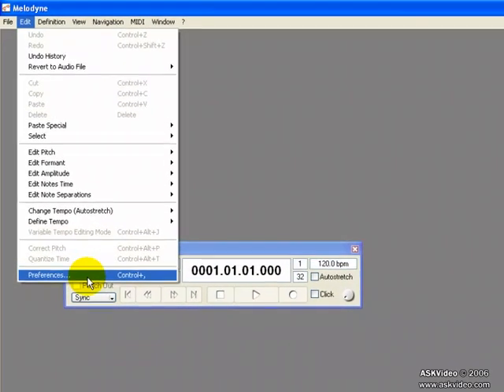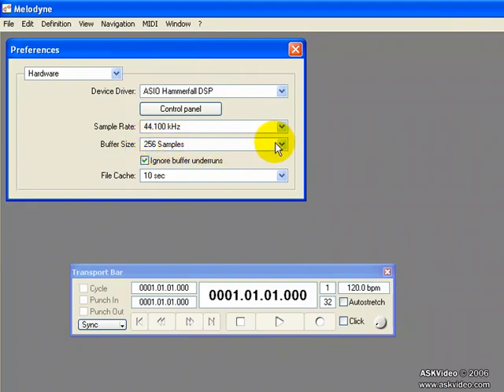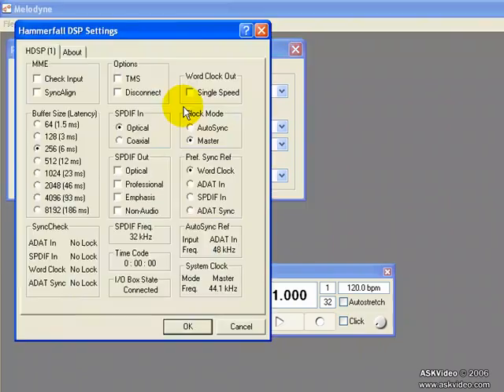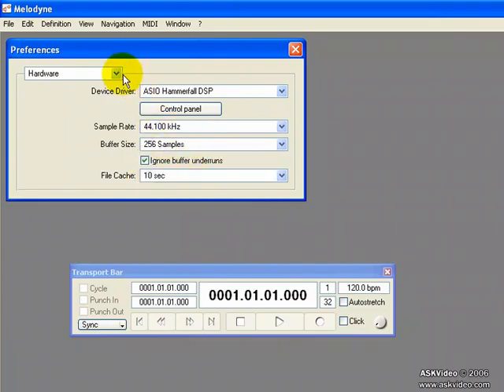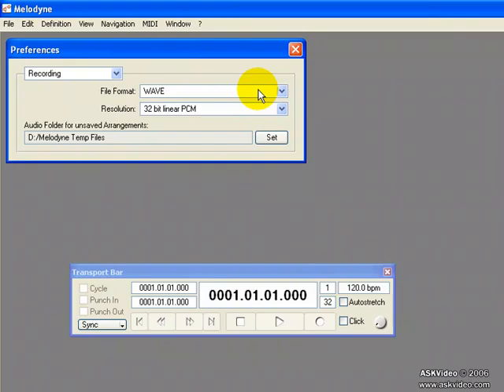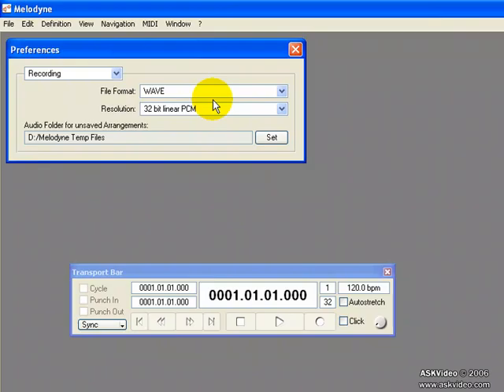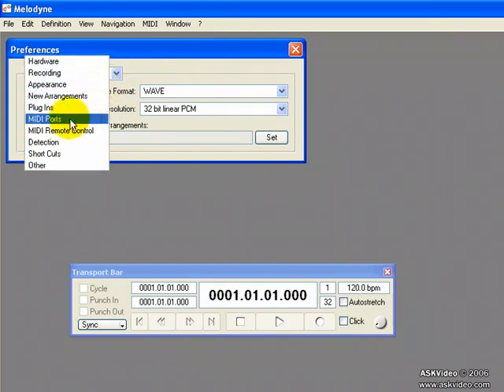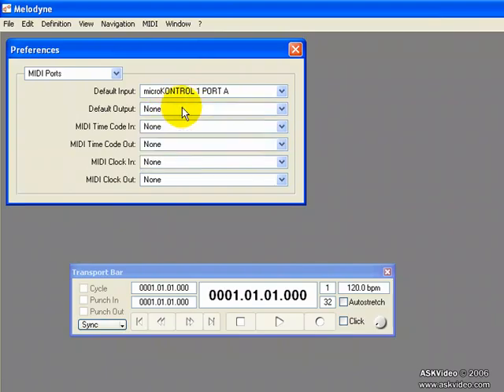03 Melodyne AudioMIDISetup